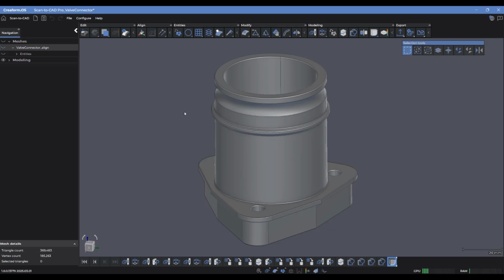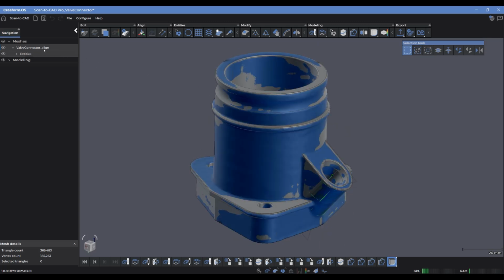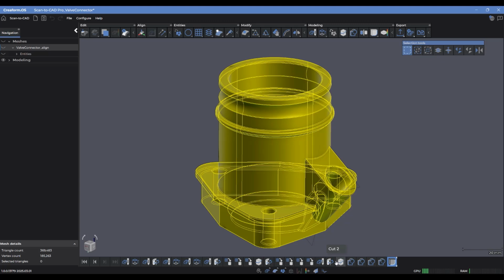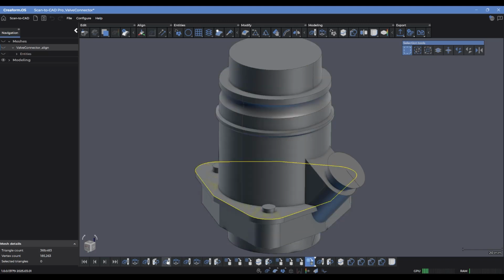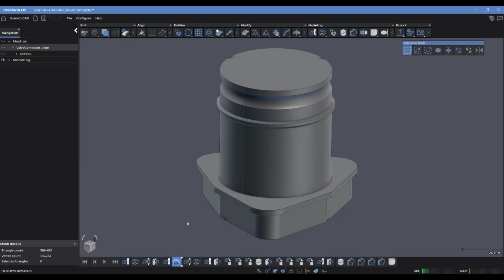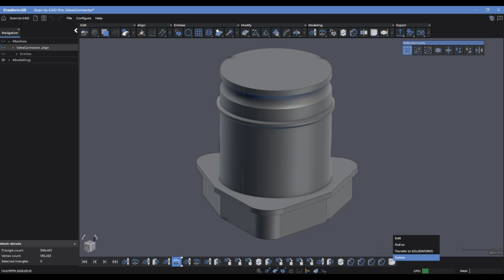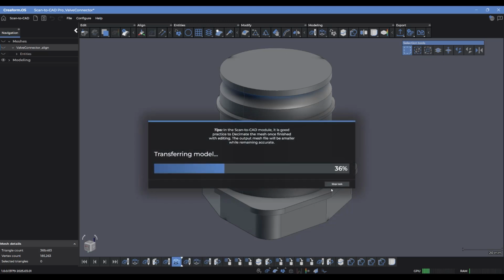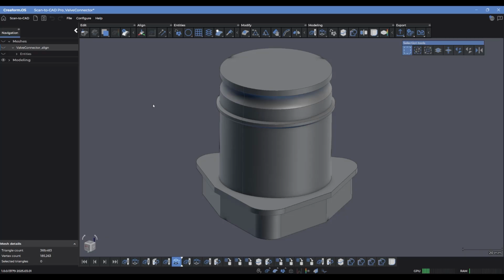Review and Edit Your Design Process with Scan-to-CAD Pro's Timeline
In this video, we highlight the timeline feature in Scan-to-CAD Pro, which allows you to review and edit your design process step-by-step. Learn how to use the rollback and roll forward buttons, transfer your model to SOLIDWORKS, and make changes on the fly. Perfect for engineers and designers looking to streamline their workflow.